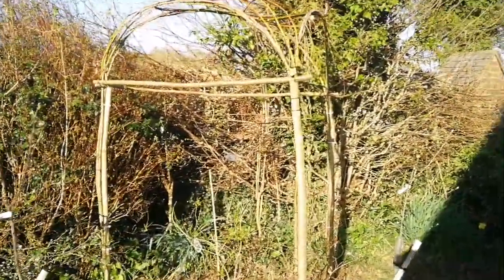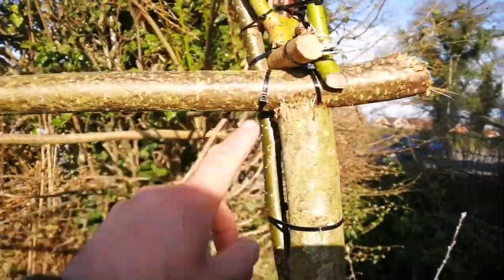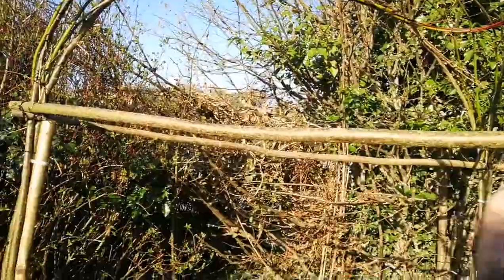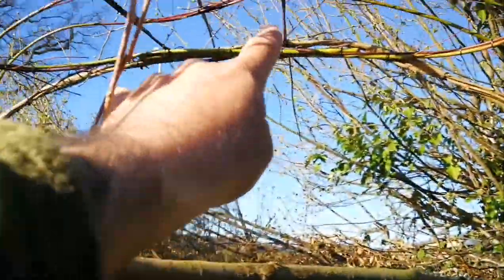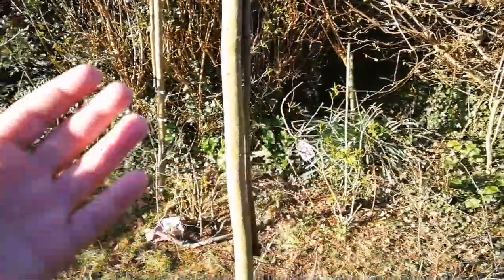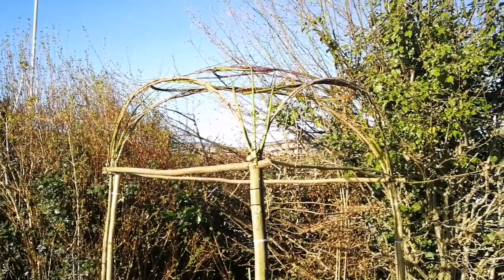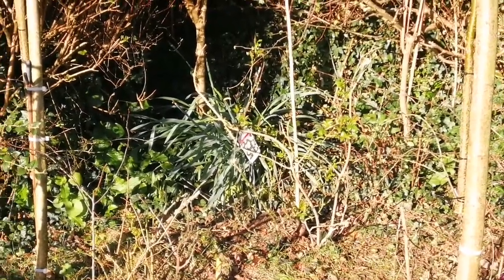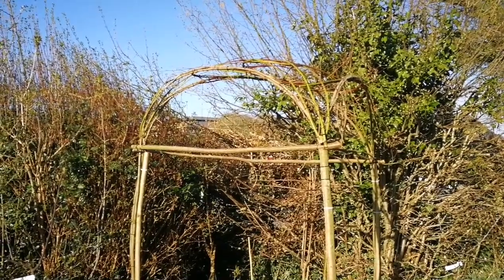Making A Unique Rose Arch (Arbour, Dome) Using Hazlenut And Dogwood Branches